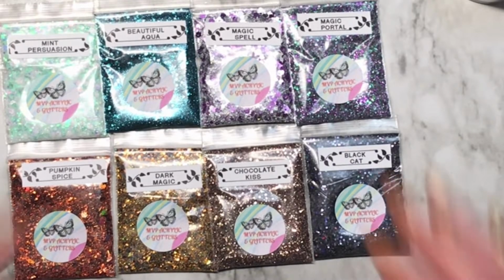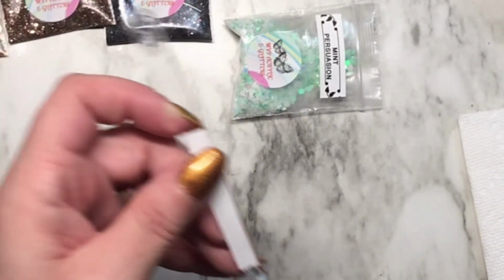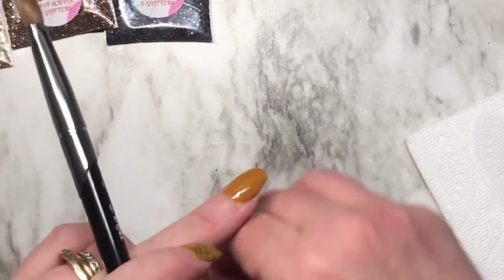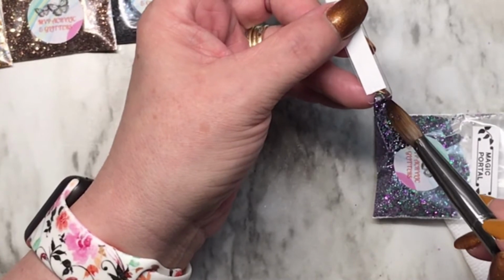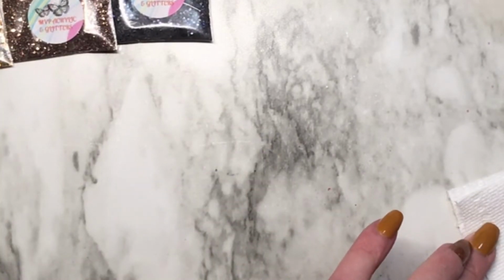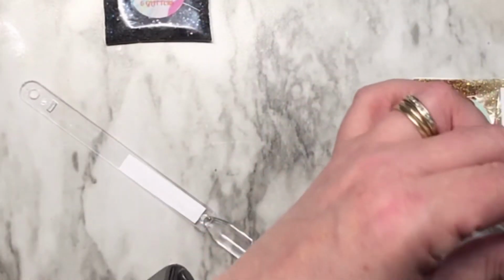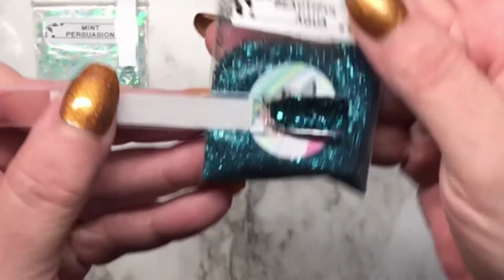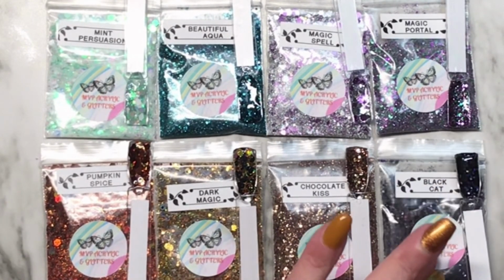Nail Mail | Raw Glitters from MVP Nail Designs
Hi guys and dolls. I started this channel for fun while the world was shut down due to the covid 19 pandemic.
I feature hauls, acrylic nails, gel nails. I also do a bit of nail art using transfer foils, wraps and decals as well as freehand drawing.
I will try my very best to upload Monday, Wednesday and Saturday on a regular basis and extra uploads from time to time. I read and reply to all your lovely comments and welcome feedback on how I can improve or ideas for future videos.  I hope you enjoy my content and come back often.

Michelle15 at MVP Nail Designs